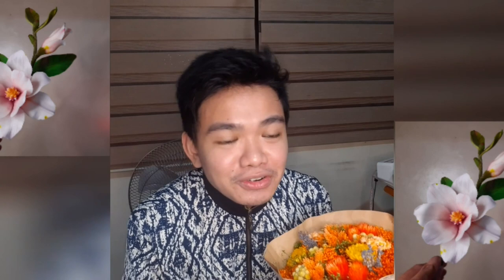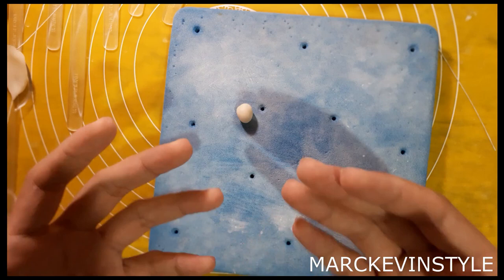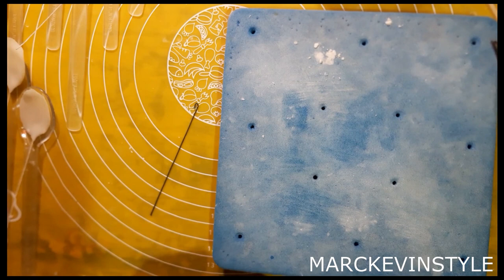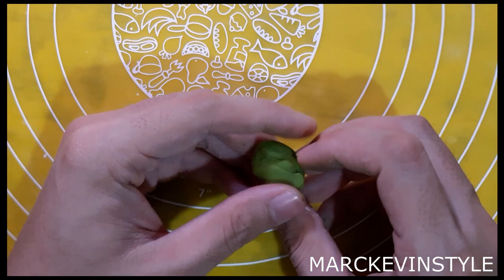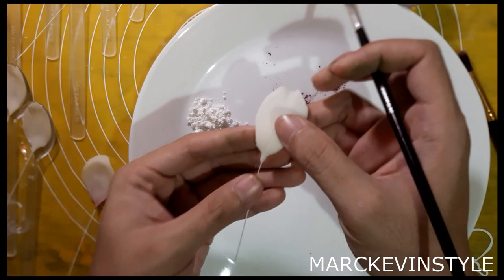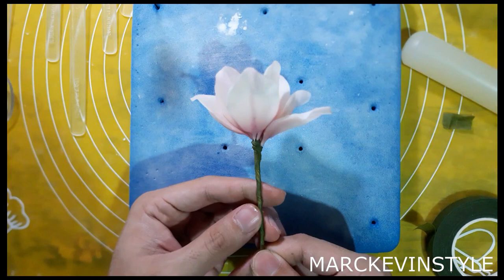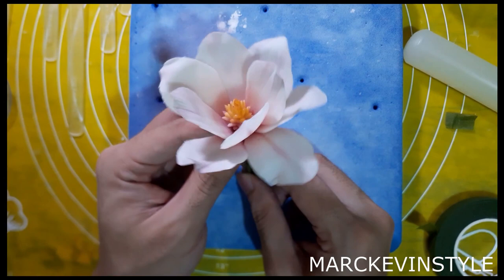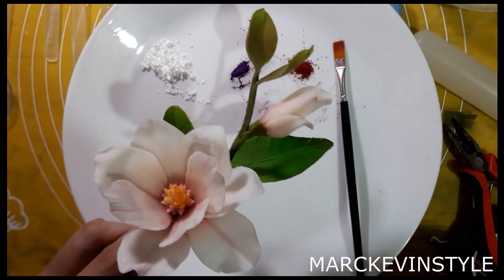MAGNOLIA FLOWER (With and Without Cutter, No veiner technique) Vlog 38 by Marckevinstyle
MAGNOLIA FLOWER
Made with Cutter and No cutter technique
No veiner Technique

Materials Used
Ball Tool
BBQ Stick/ Bamboo Skewer
Foam pad
Wire number 22 Green for the center
Wire 28 white for the wire of the petals
Floral tape Green
Scissors
Brush for Dusting
Edible Glue (2 tbsp warm or hot water and 1/4 tsp Tylose powder)